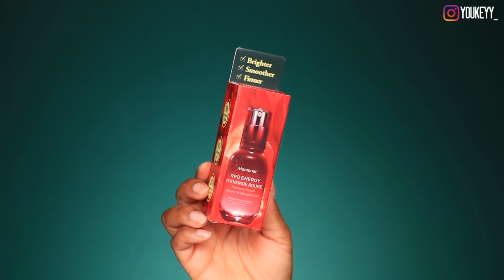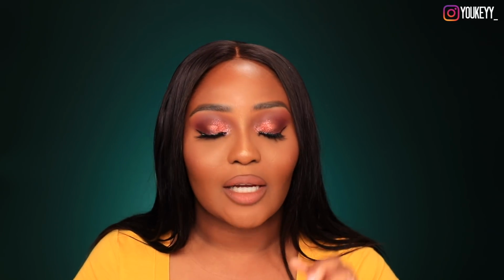My lazy day skincare routine (REALISTIC bc aint nobody got time plix)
Hi loves! In today’s video I let you know what my lazy day/night skincare routine looks like, featuring the Mamonde Red Energy Recovery Serum! It’s a super easy 3 step routine (technically 4 if you add washing of the face) but hope you enjoy it! Check out their Red Energy Recovery Serum